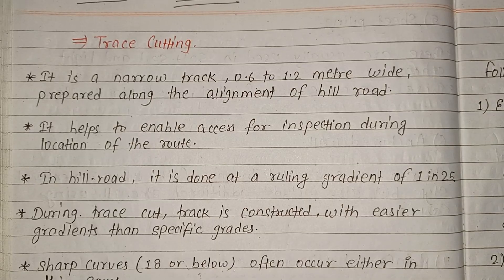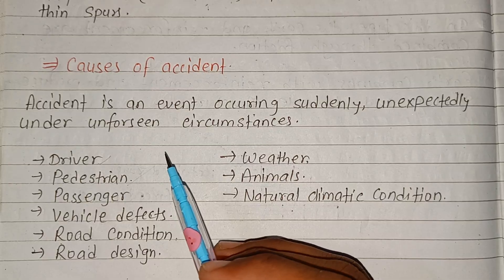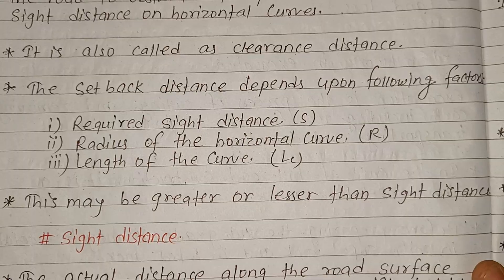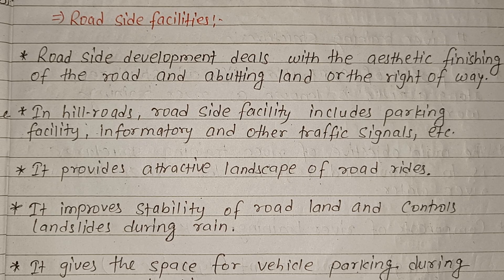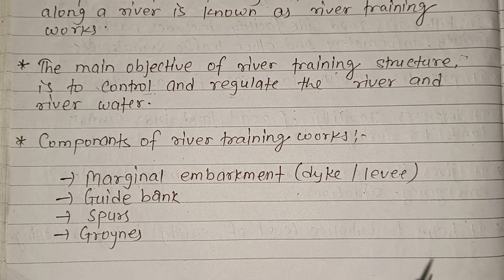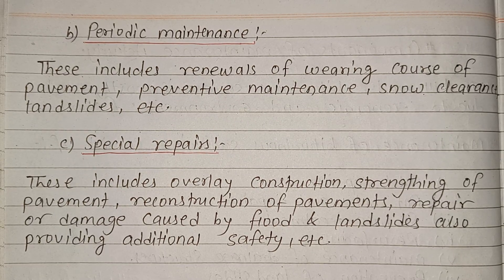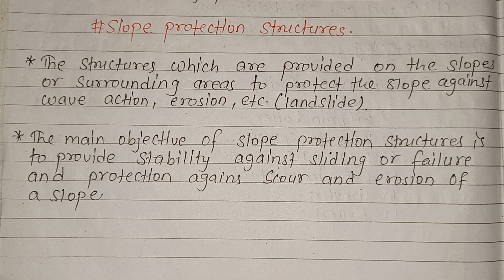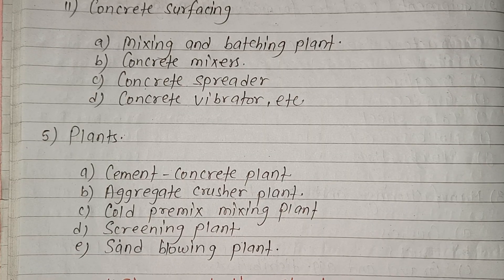HILLROAD (ELECTIVE)-6TH SEM | ALL IMPORTANT SHORT NOTES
Namaskaar friends🙏❤️

You need a copyright disclaimer on your website or app if you have branding, materials, videos, images, or other creative works you own and want to express your intellectual property rights over. It can also help prevent your works of parody, commentary, or criticism from getting unfairly copyright-struck."

HILLROAD (ELECTIVE)-6TH SEM | ALL IMPORTANT SHORT NOTES | ‎@Er.dipesh186  HILLROAD (ELECTIVE)-6TH SEM | ALL IMPORTANT SHORT NOTES | ‎@Er.dipesh186